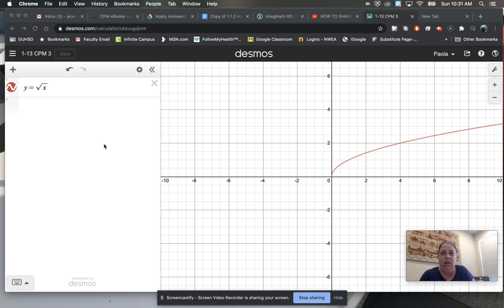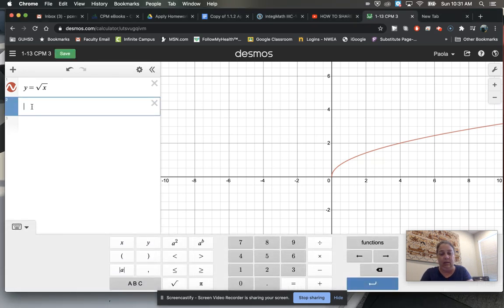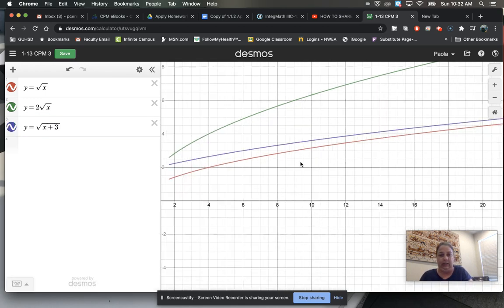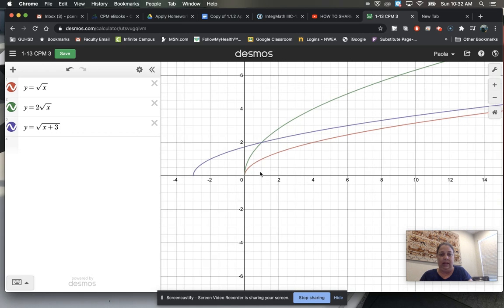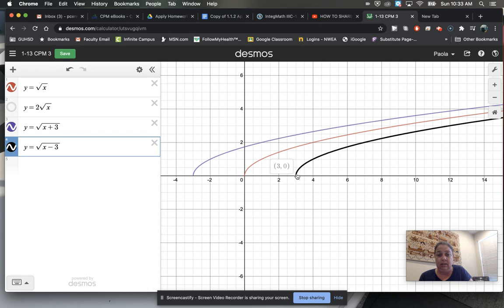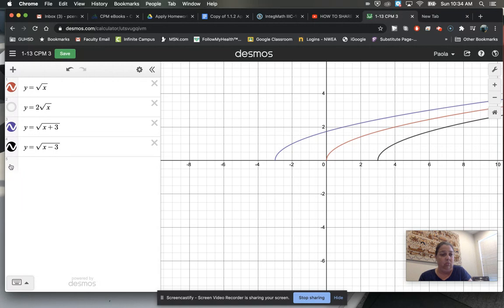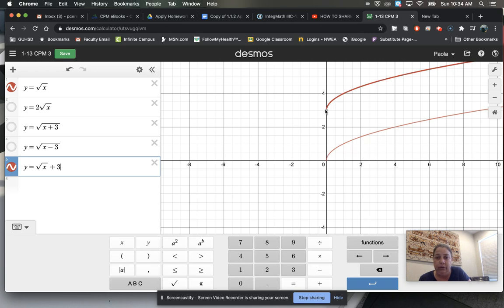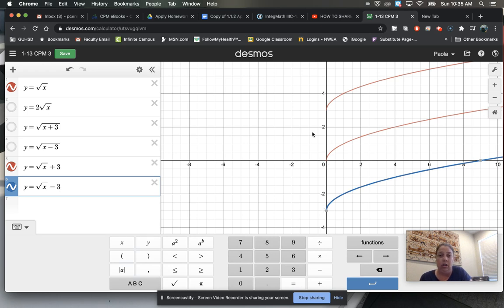IM 3 PROBLEM 1-13